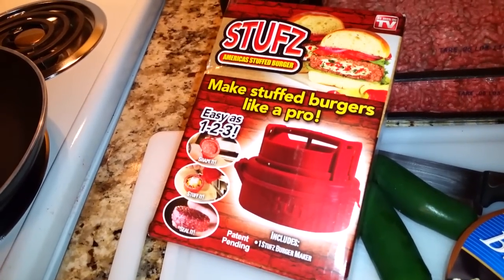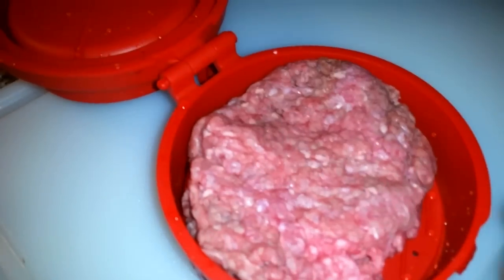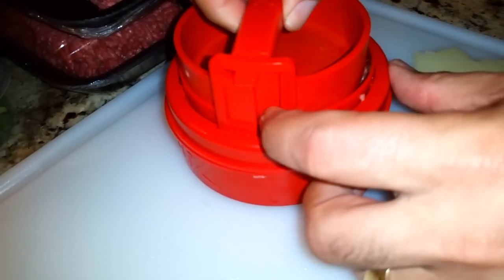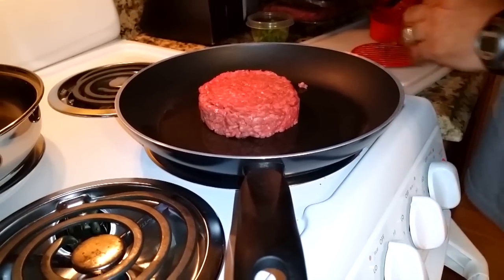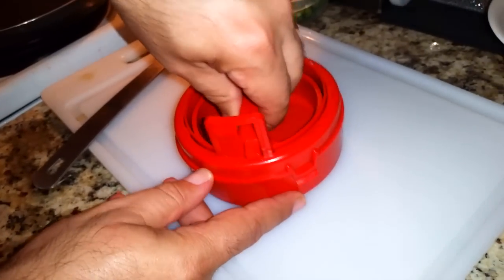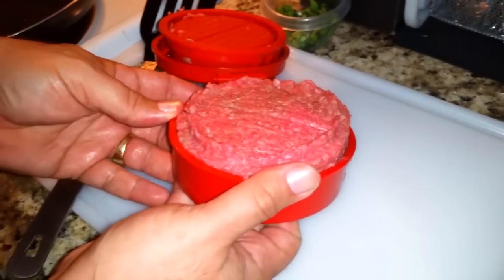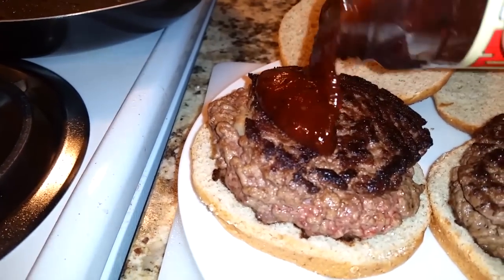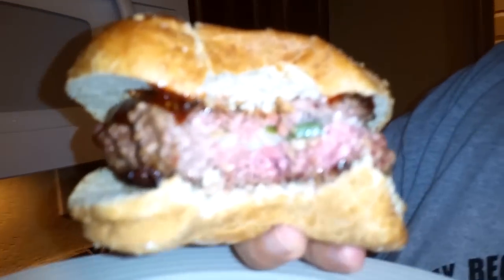STUFZ Burger Press - As Seen On TV